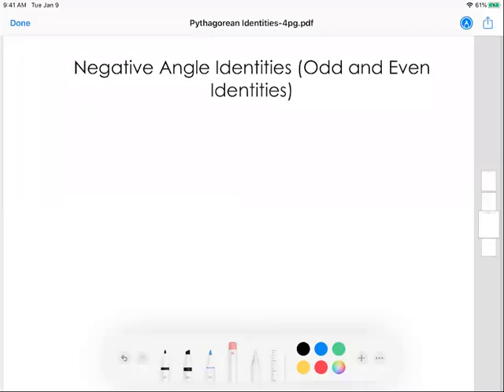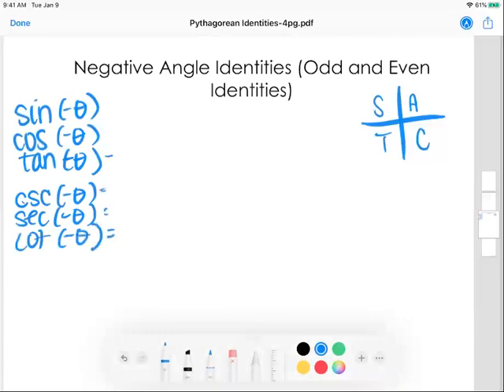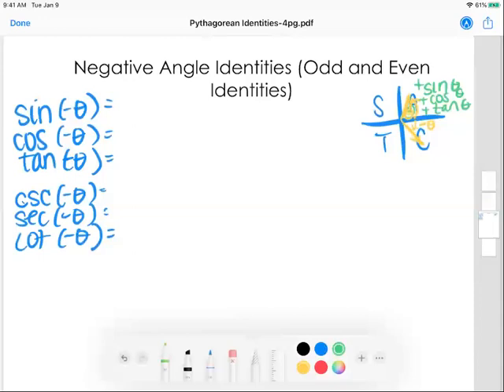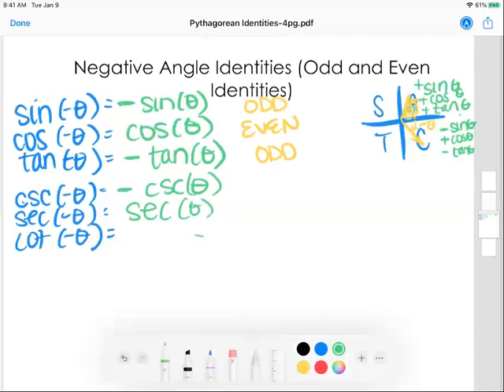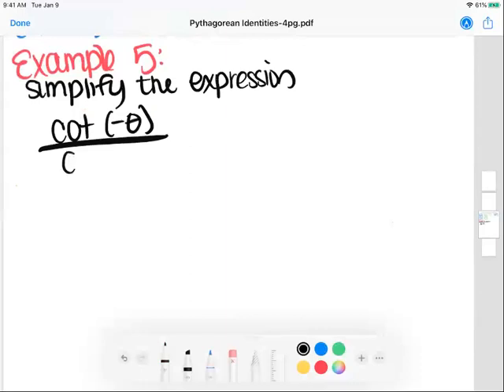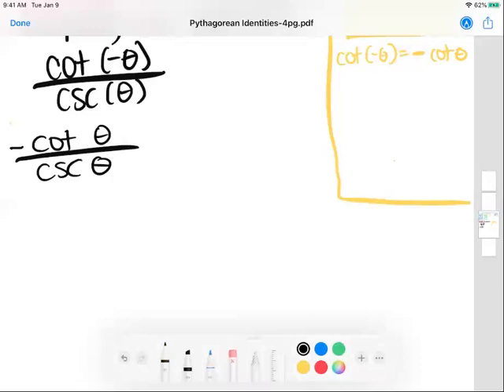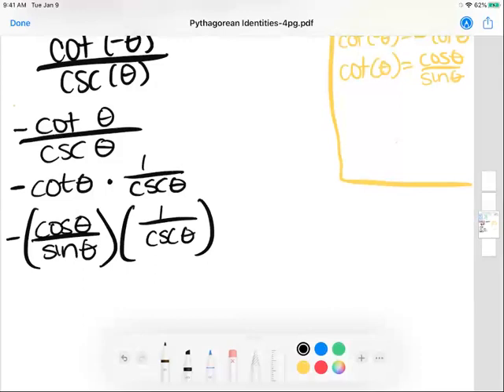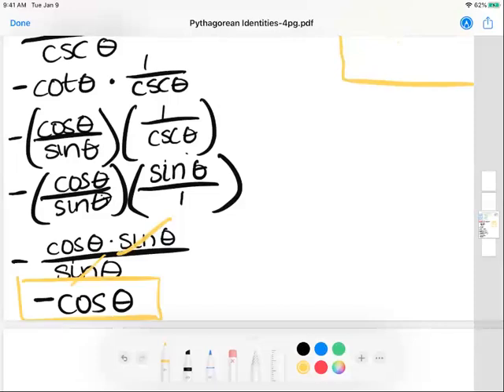Negative Angle Identities